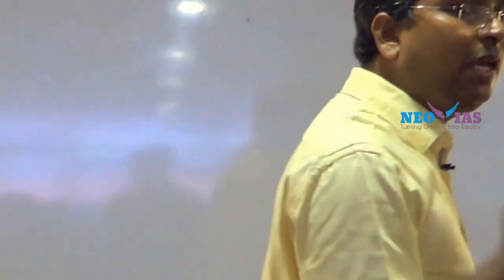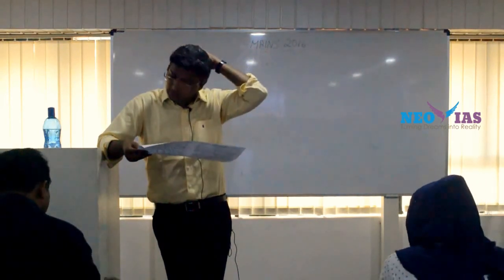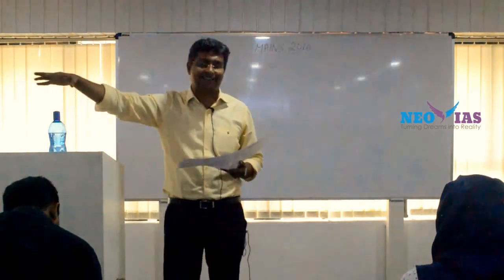How to Prepare for Civil Services Mains Examination? (GS1, GS2, GS3) Part 2